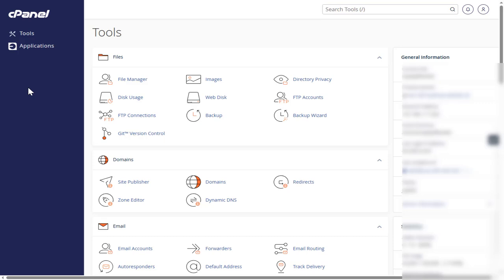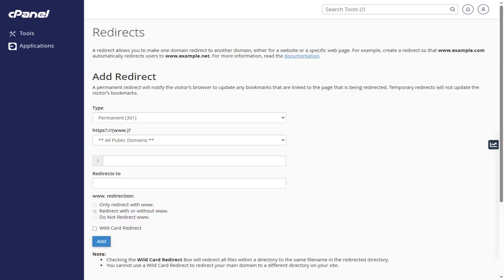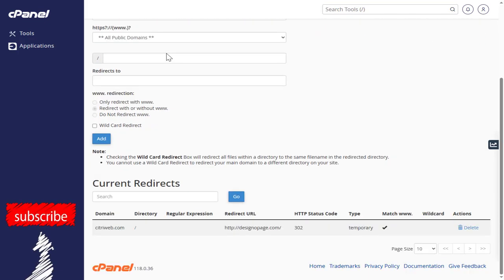How to remove redirect from one website to another website in Cpanel 2025